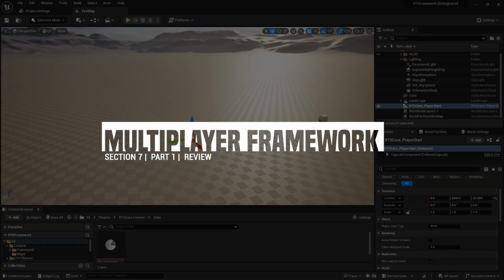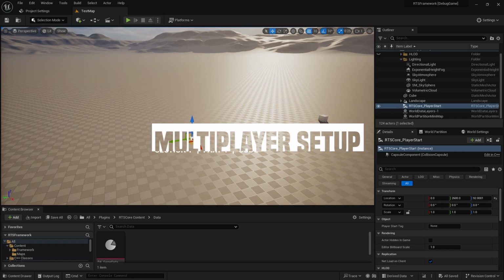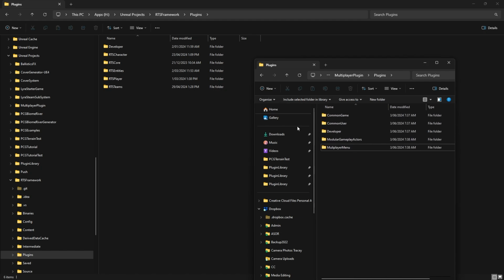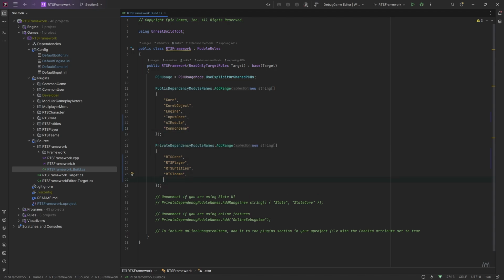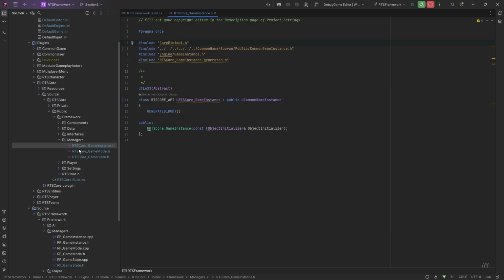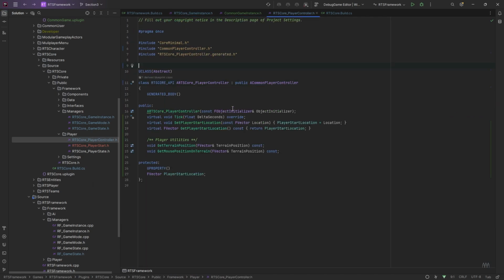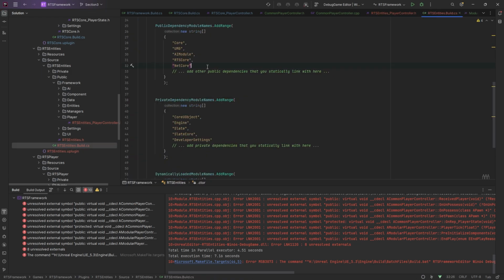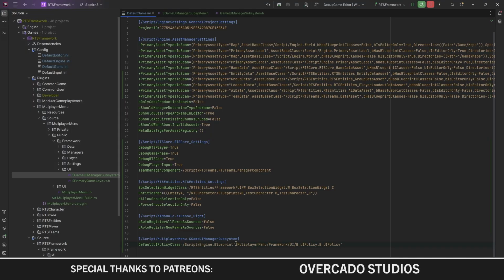Multiplayer Framework Setup | Section 7 | Part 1 | MP | RTS Framework | UE5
Adding a Multiplayer Framework plugin to the RTS Framework.

Timestamps:
00:00 Start
00:05 Review
02:10 Code